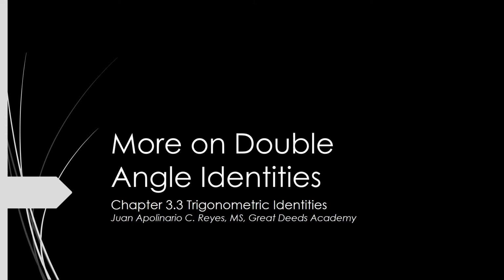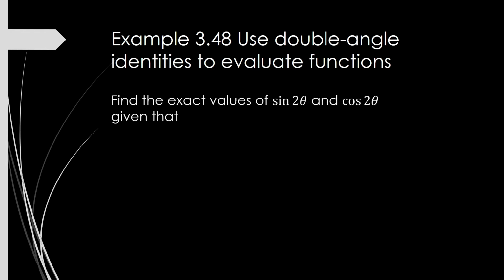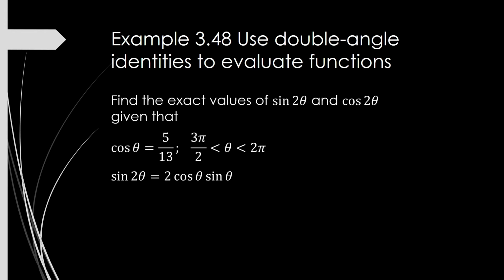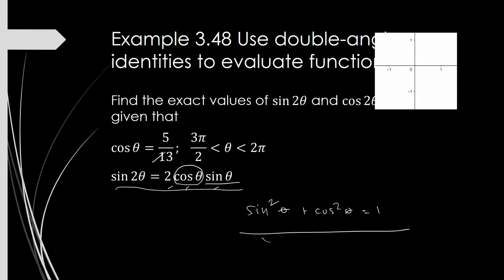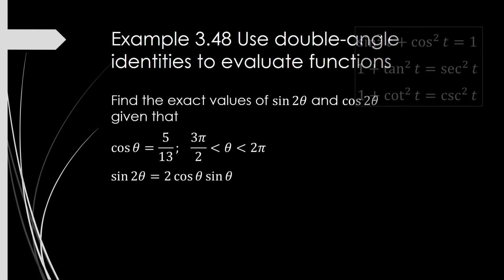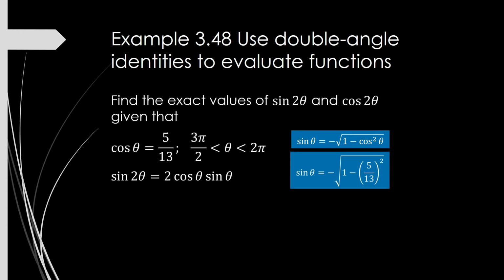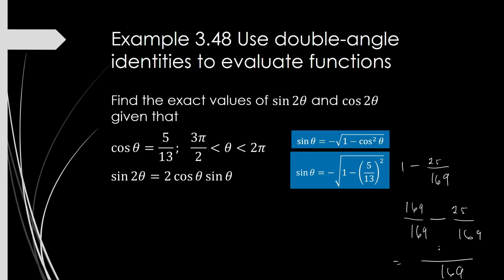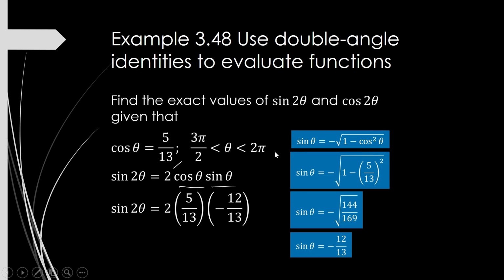More on double angle identities (Precalculus, STEM)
We shall solve some exercises on double-angle identities.